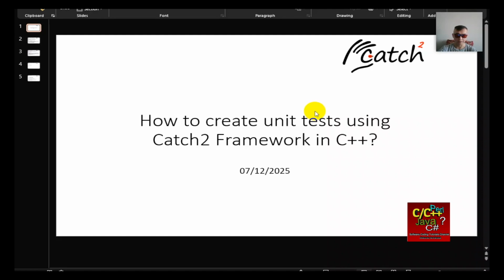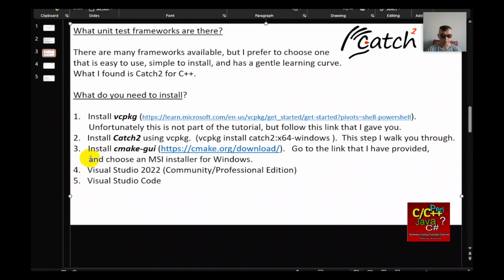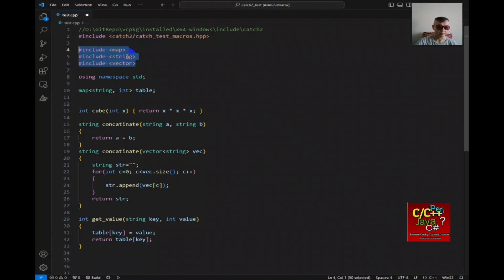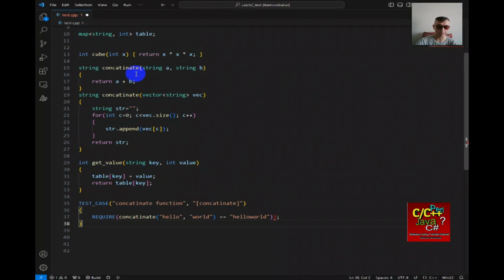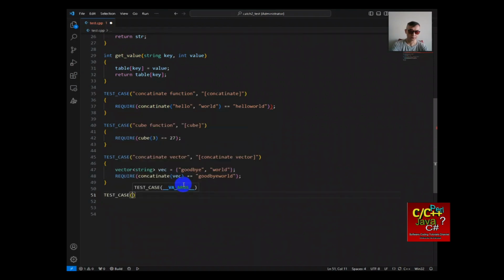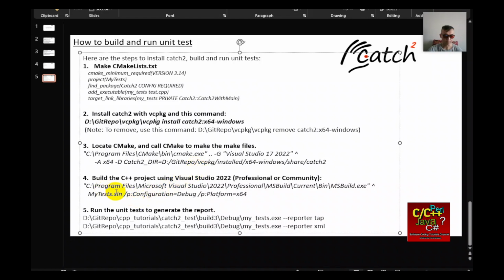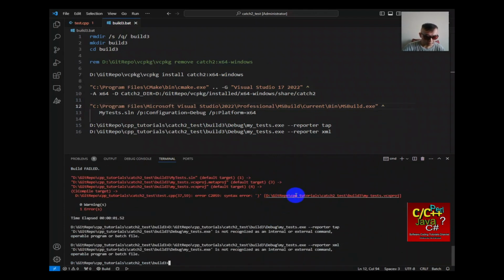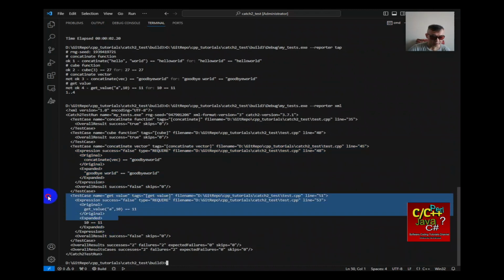Creating C++ Unit Tests Using Catch2 Framework | Software Coding Tutorials Channel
Creating unit tests is essential for both small and large projects.
They help ensure the quality of your code and catch errors early
in the software development cycle.

In this tutorial, I’ll walk you through how to create unit tests using
the Catch2 framework. I’ll also show you how to install the necessary
 libraries to get started.